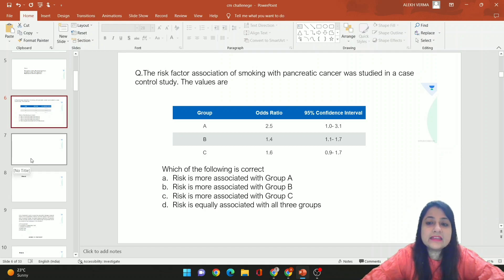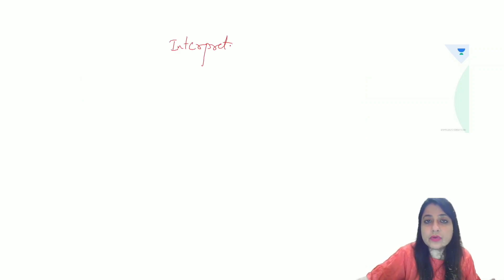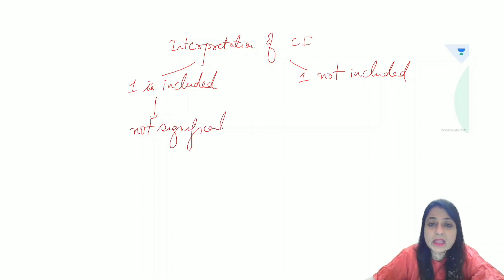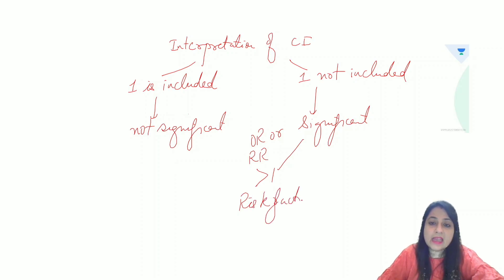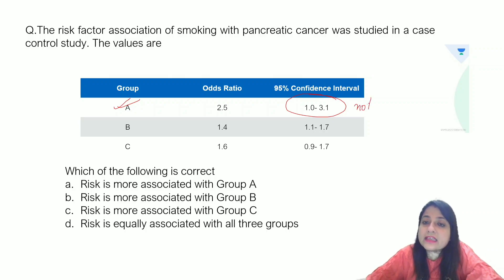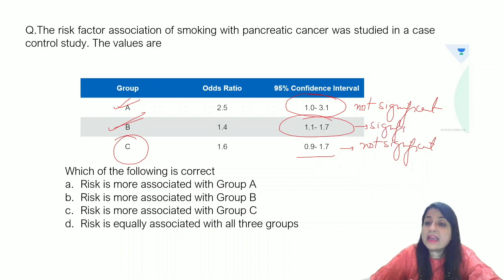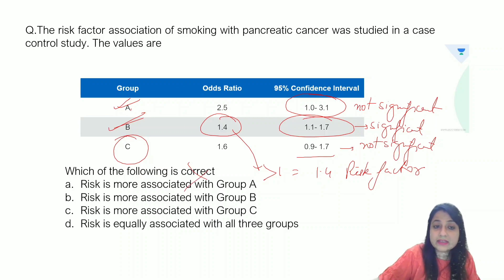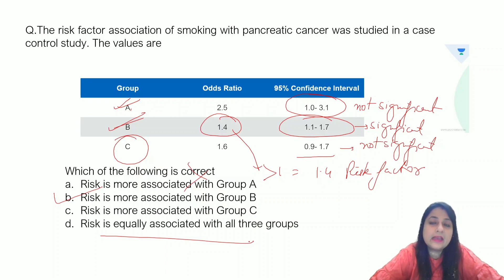Community Medicine PSM MCQ Challenge: Ep 2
WITH INICET, FMGE & NEETPG Exams coming up lets master PSM topics with MCQs.